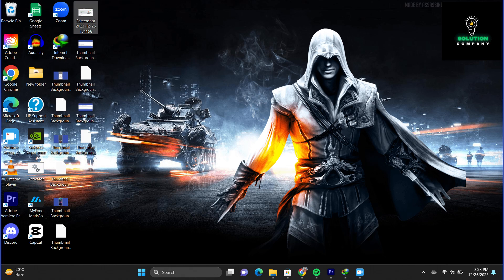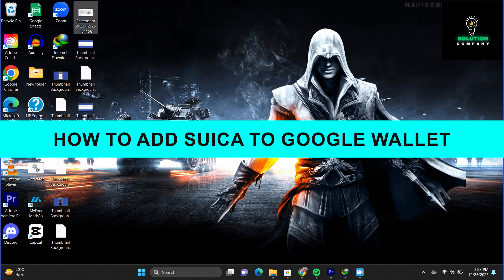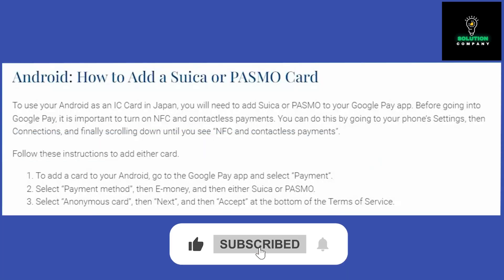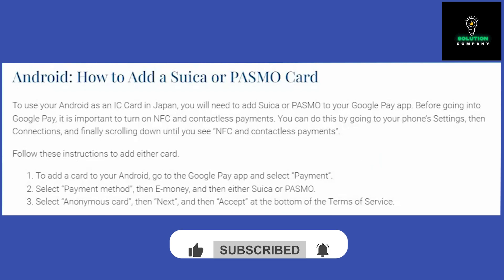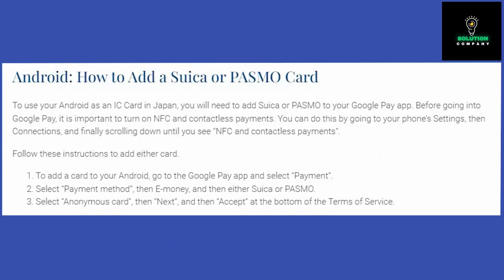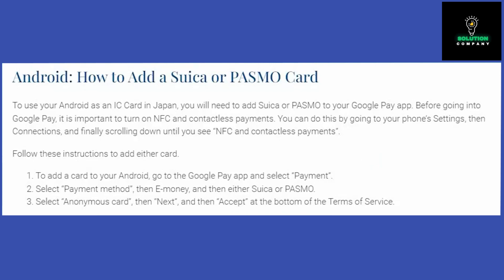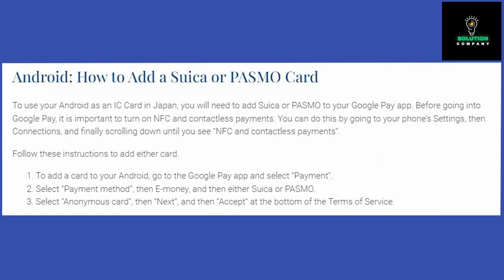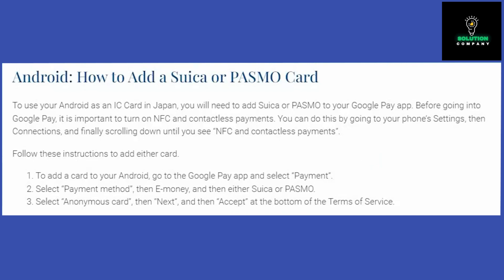How To Add Suica To Google Wallet (In 1 Minute)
How to add suica to google wallet

In this video I'll show you how to suica add to google wallet. The method is very simple and clearly described in the video. Follow all of the steps & get suica on google wallet.